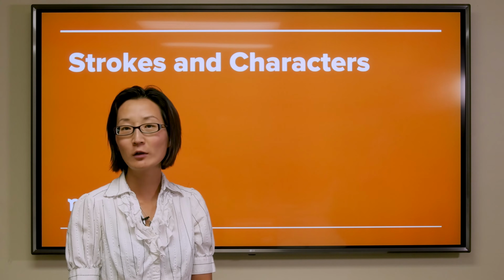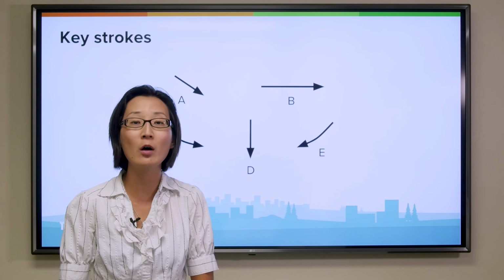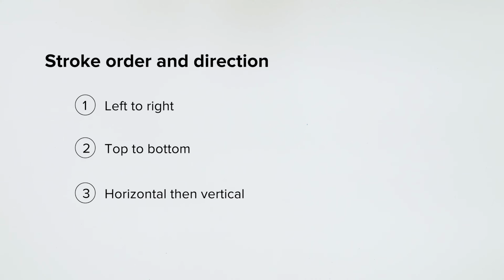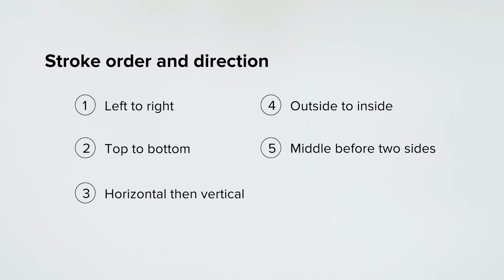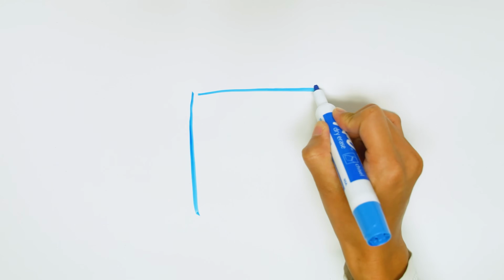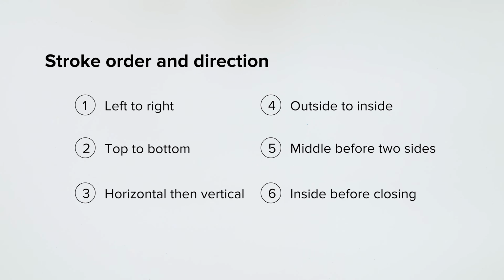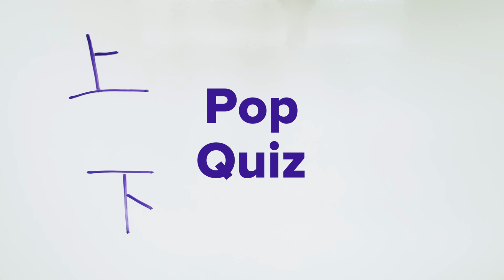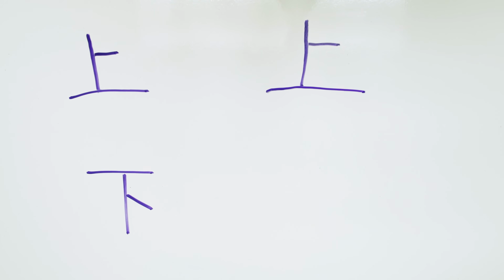How To Write Characters - Basic Chinese Mandarin Ep. 28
The Mandarin writing system can be intimidating. How do you know where to start? In this lesson, Jinyi goes over the basics of stroke order and direction. Grab a pen and start writing!

Got a question, comment, or suggestion for a future video?
Ready to take what you’ve learned and apply it to real-world conversations? Mango’s Mandarin Chinese course is the best way to practice.